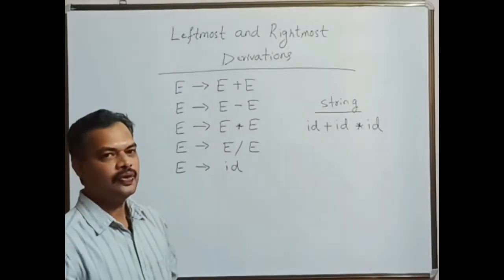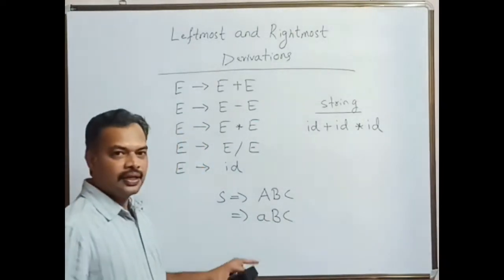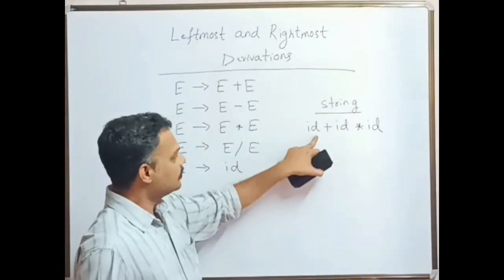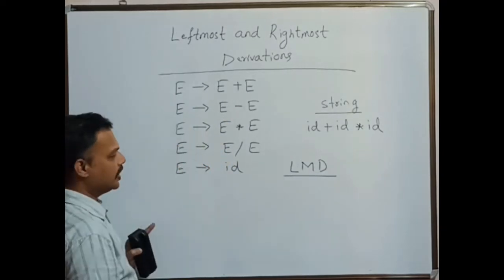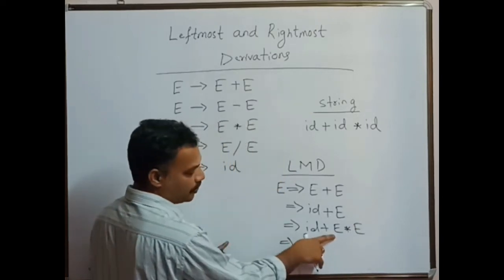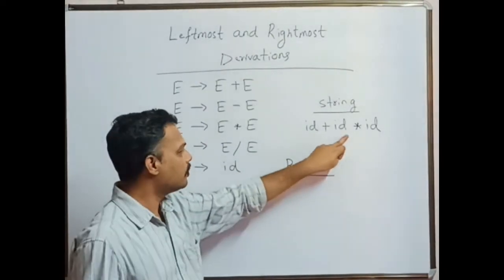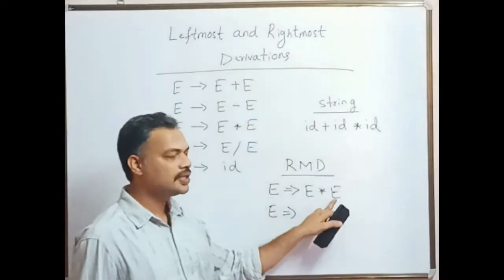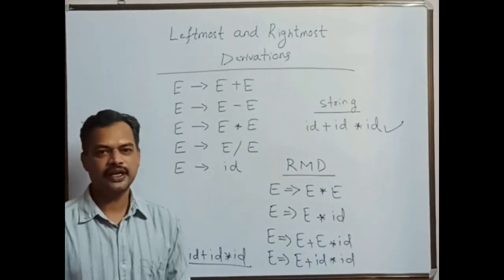Leftmost and Rightmost Derivations part-1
This is video about Leftmost and Rightmost Derivations